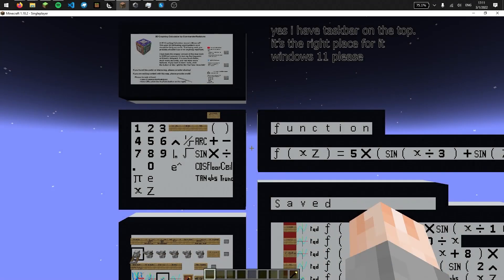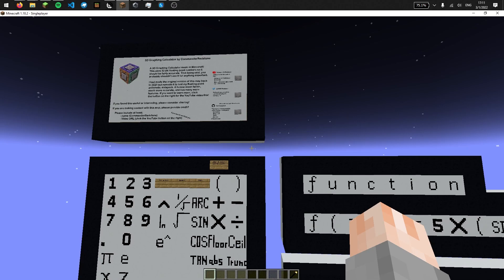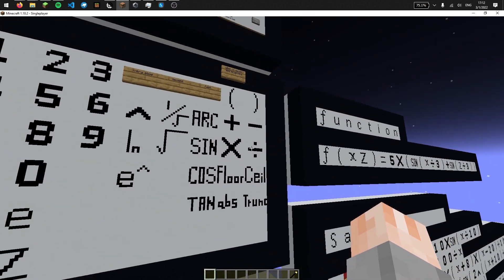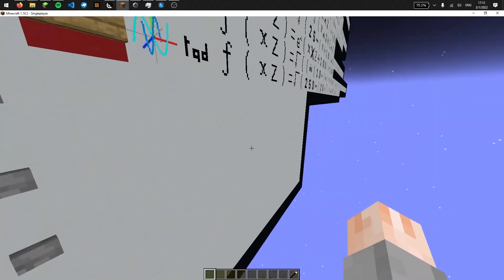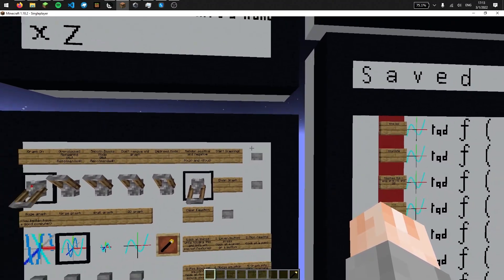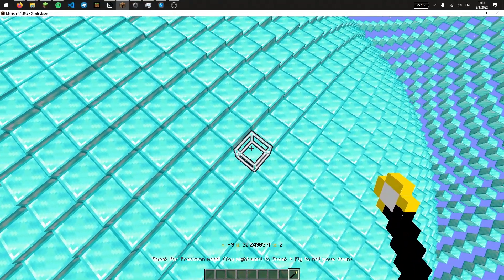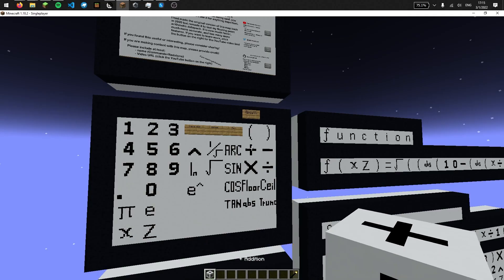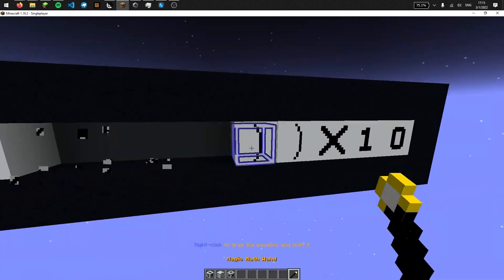Improved, faster 3D Graphing in Vanilla Minecraft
I have updated my 3D Graphing Calculator map to use floats! This version is much faster and much more accurate.

The resourcepack comes with the map but if you don't have it for some reason or want to put it on a server:

This map was updated to demonstrate my floating-point arithmetic datapack! Check it out!

This map is also available on Minecraft Realms!